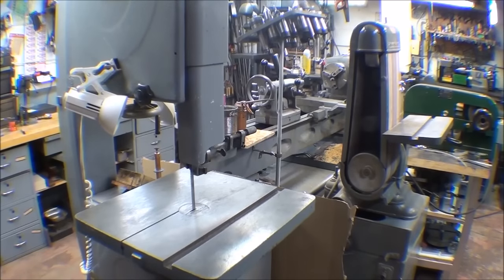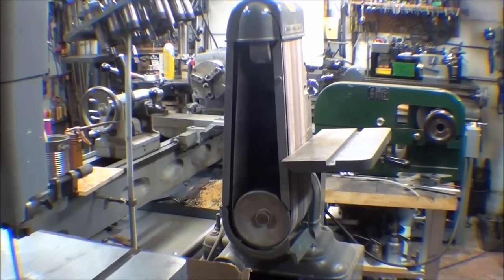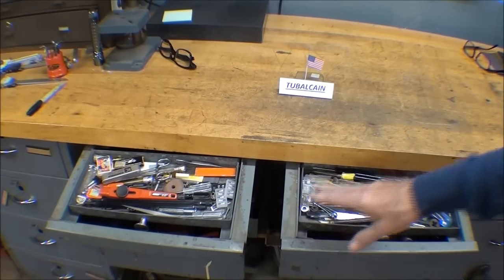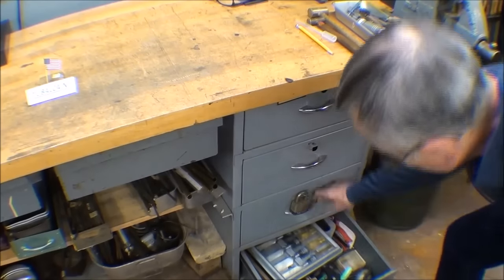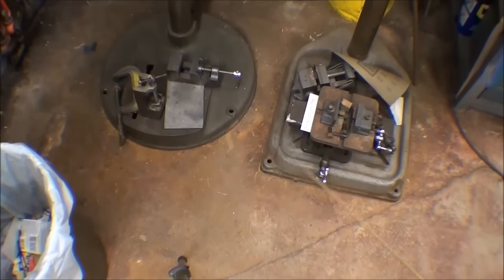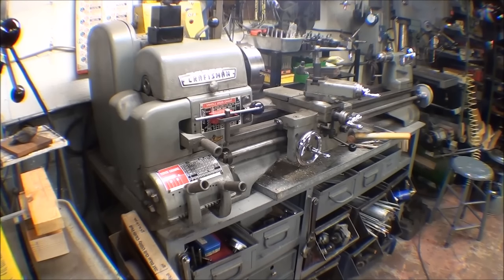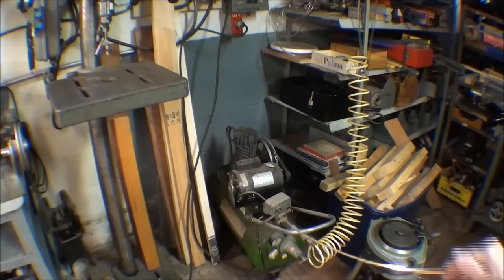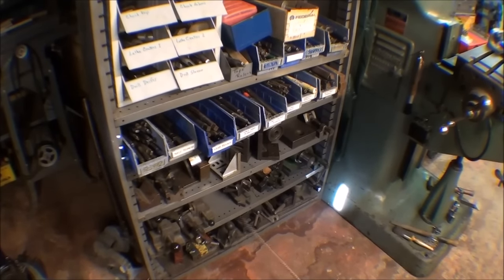TOUR of tubalcain's Machine Shop mrpete222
Take a short tour of my basement work shop,
Watch all 1050 of my shop videos.